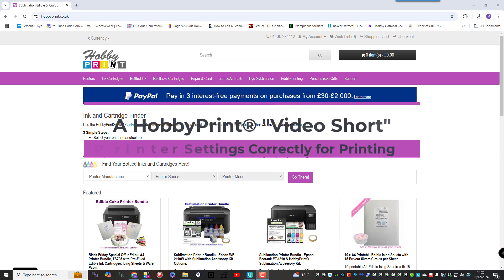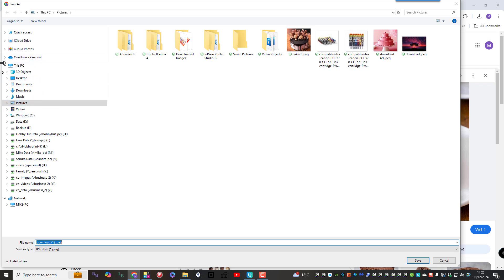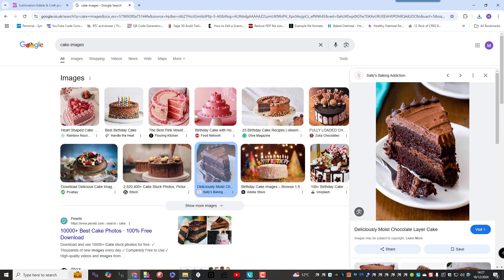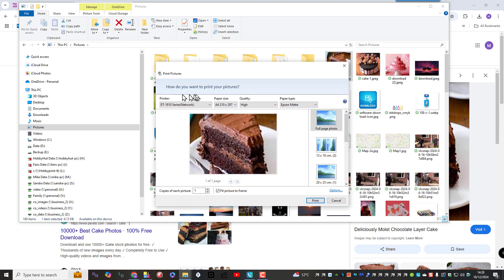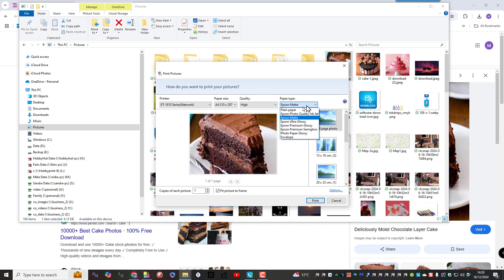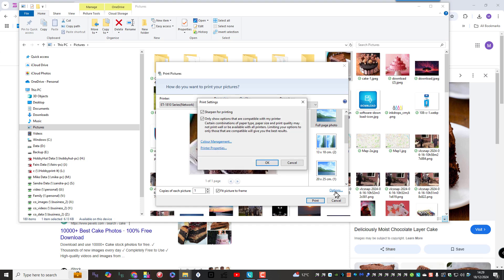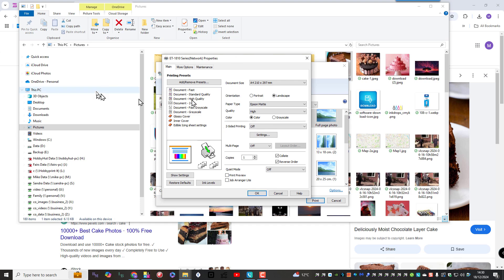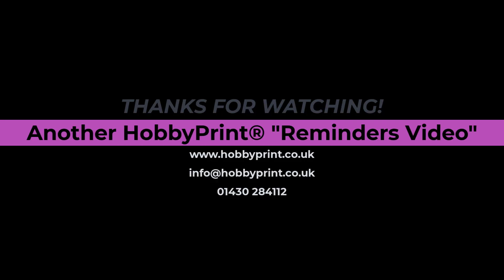Set The Correct Print Settings To Print Great Images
The video shows downloading an image and setting the correct printer settings using the Windows "Print Pictures" utility printer software.